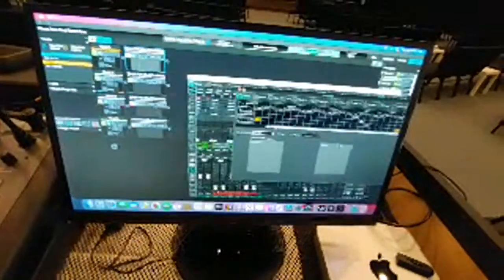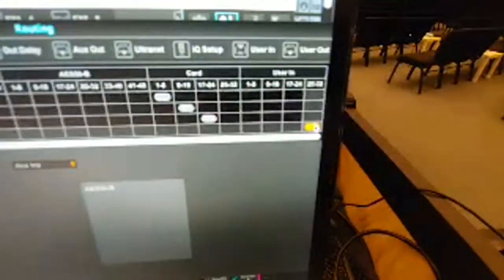Patching X32 to Live Professor via USB for vocal tuning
How do you patch in vocal tuning on your X32 when you're running monitors from the same board? And how do you keep things going if the computer crashes?